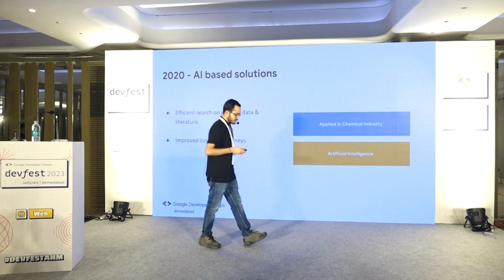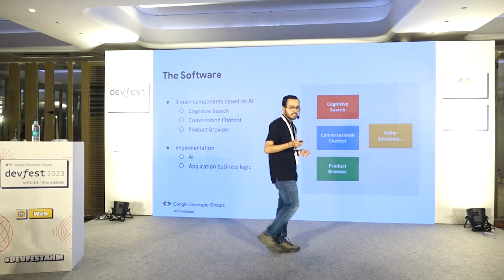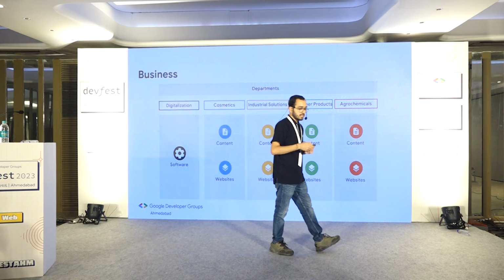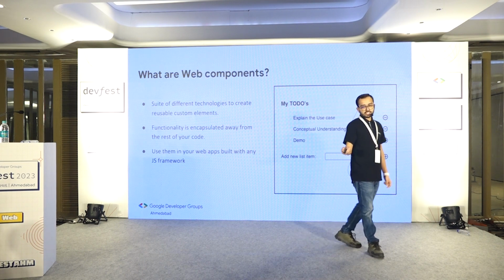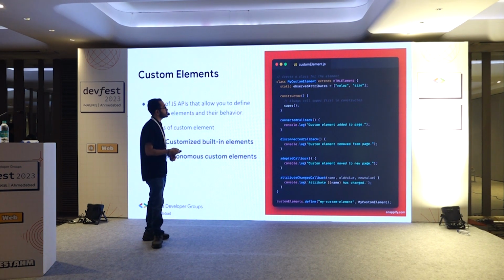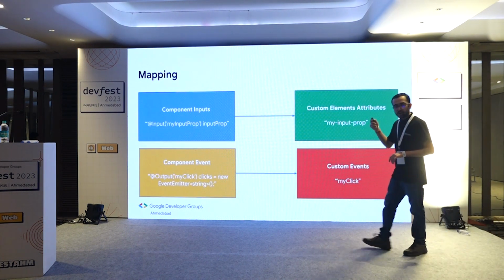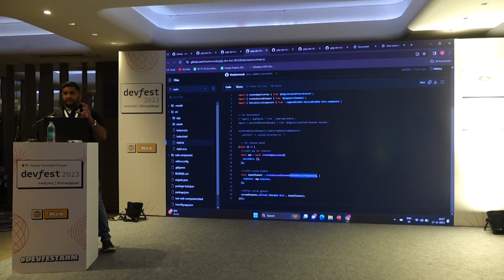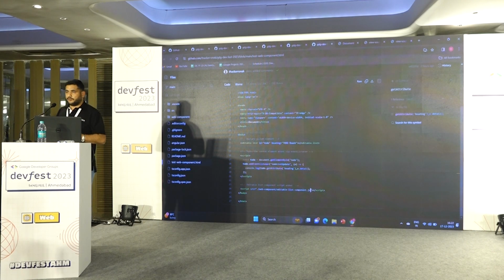DevFestAhm - Angular elements at the rescue! by Mukund & Ronak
Angular elements at the rescue!

The session will help to understand:

* A Real-life product use case of how Angular Elements rescued us from the nightmare of spending large amounts of funds, developer efforts and time again & again.
* Basics of web components / Custom elements
* Basics of Angular elements

About Mukund Sonaiya:
Sr. Software Developer - smartSense Consulting Solutions PVT LTD, smartSense Consulting Solutions PVT LTD

Mukund is a senior software Developer at smartSense Consulting Solutions with 8+ years of experience in frontend, backend & blockchain technology. He is passionate about architecting systems that are highly optimized for performance. He loves to explore and learn new technologies & train his team for these new technologies that will thrive in the future.

Ronak is a Sr. Software Developer at smartSense Consulting Solutions with 9+ years of experience in Frontend, Backend and Blockchain technology. He is also a tech enthusiast and loves to explore the latest technologies. When not working, Ronak loves to travel and explore new places and food.